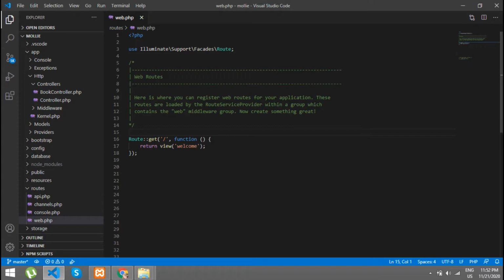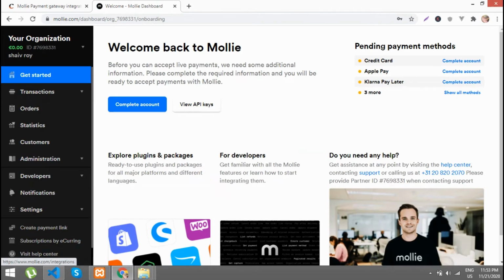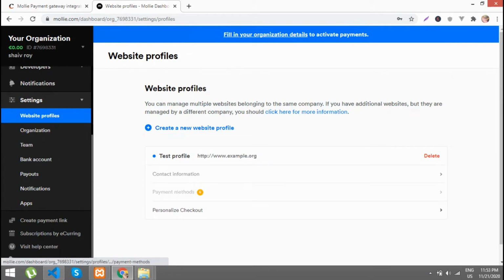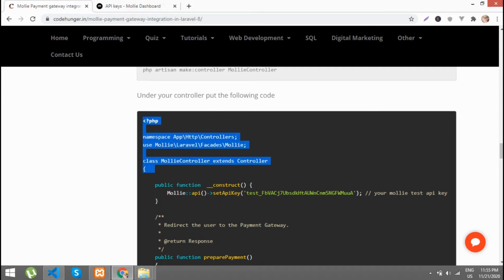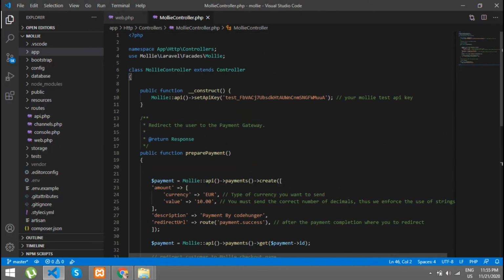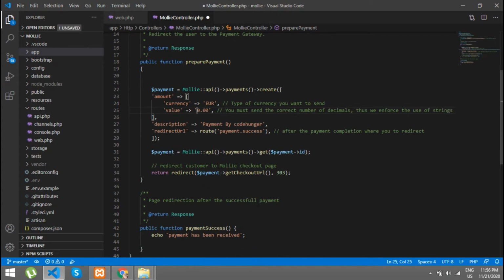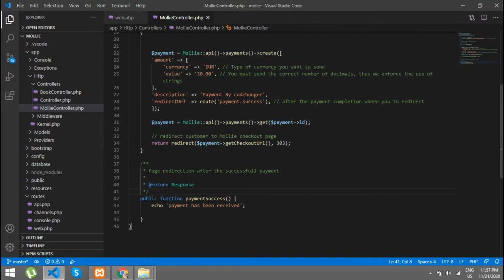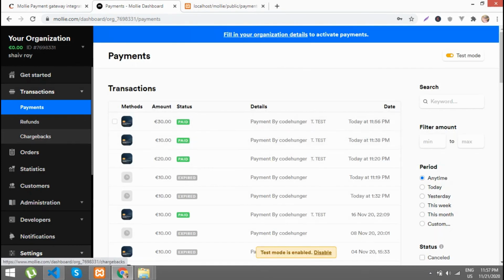Mollie Payment Gateway In Laravel 8 |English |CodeHunger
Mollie payment gives you many more payment option like credit card paypal,kbc,cbc,apple pay and many more.In this video you can see how easily you integrate it with your website.